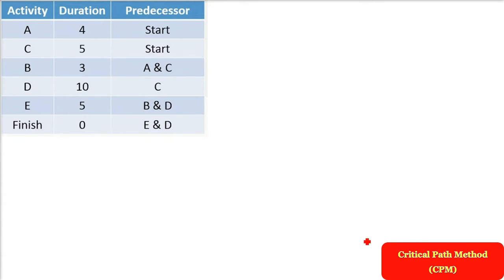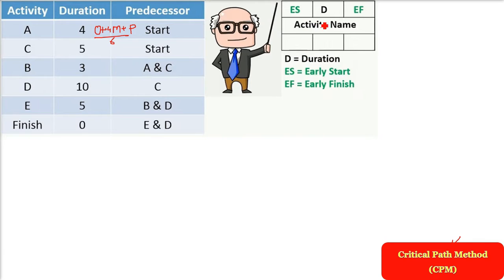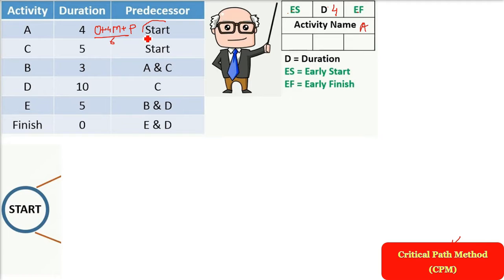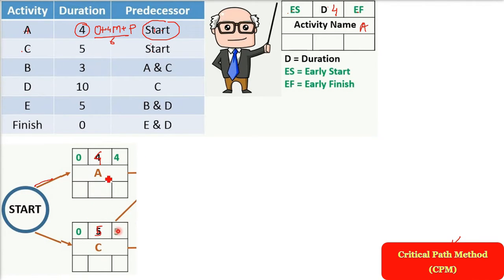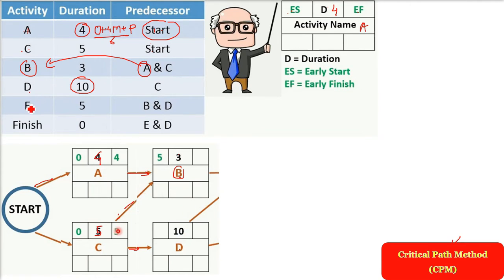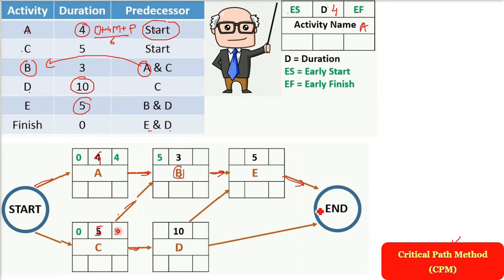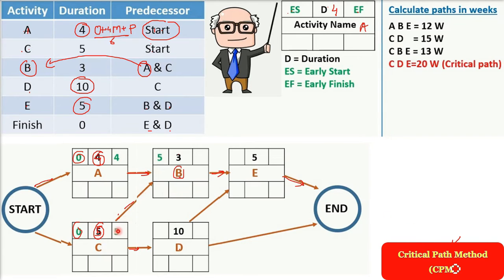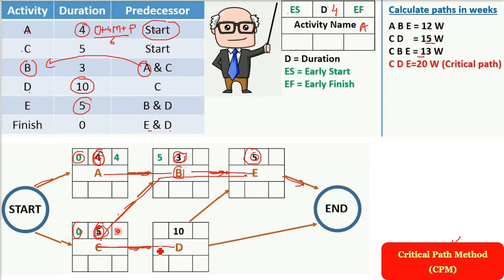What is Critical Path Method | CPM Explained with Example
Find PPT & PDF at:
Software Engineering by Pearson Education
Software Engineering: Principles and Practices by Oxford

What is Critical Path Method | CPM Explained with Example | Critical Path Method HINDI URDU
Critical Path Method | What is Critical Path Method | CPM Explained with Example HINDI URDU